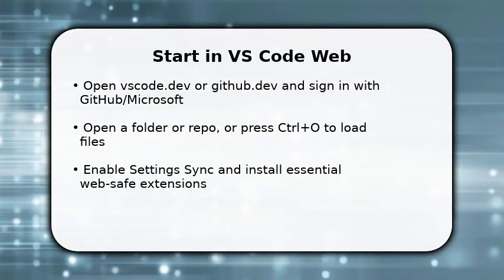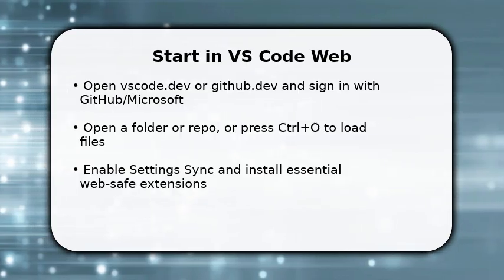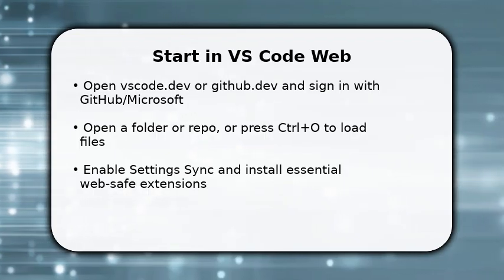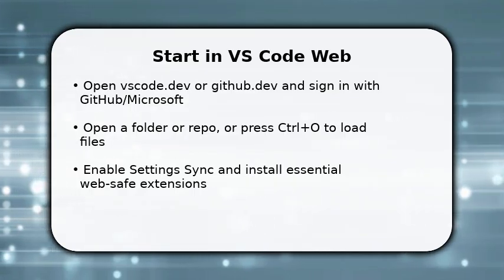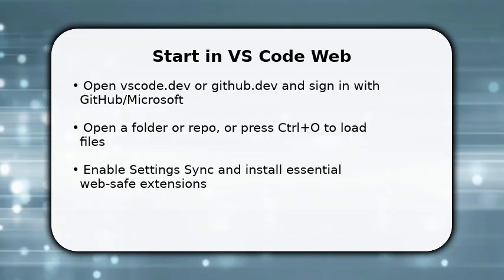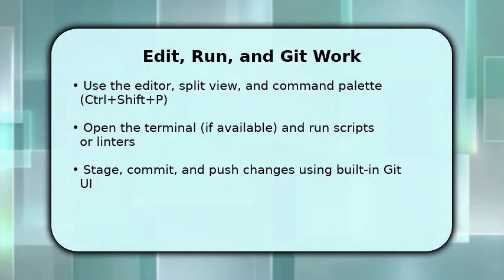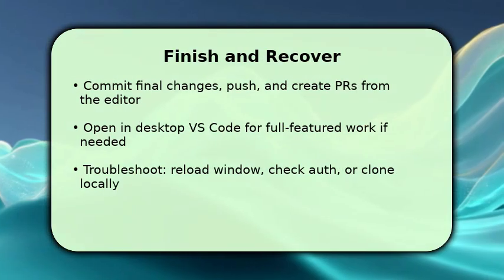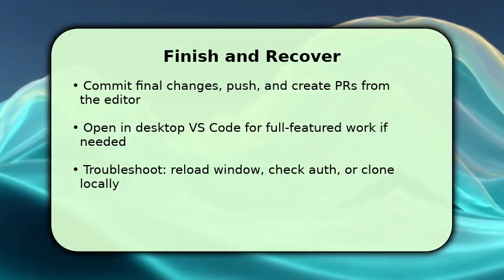How to Use Vs Code Online - Full Comparison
How to Use Vs Code Online - Full Comparison | 🔒 Surfshark VPN Deal — Stay private and secure. $1.99/mo + 3 Months Free ▸

Dive into the world of coding as we compare and contrast using Visual Studio Code online versus offline. This comprehensive video guide covers installation, features comparison, productivity tips for developers, keyboard shortcuts mastery, cloud synchronization benefits, cross-platform compatibility analysis, extension integration insights, performance benchmarking across devices, cost considerations, user testimonial highlights and more.

Visual Studio Code, VSCode online vs offline comparison, code editor features, keyboard shortcut mastery for VSCode, cloud synchronization in coding tools, cross-platform compatibility of code editors, extension integration with Visual Studio Code, performance benchmarking visual studio code, cost considerations when choosing a code editor, user testimonials on vscode